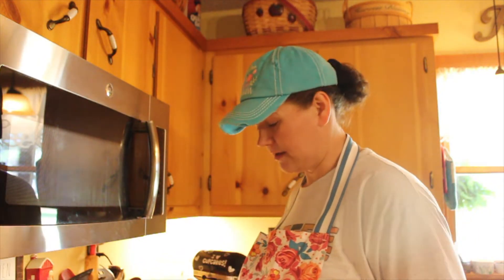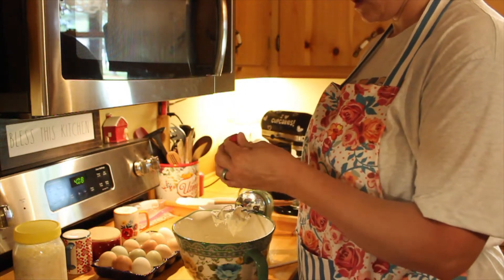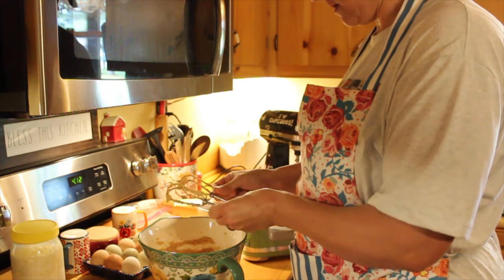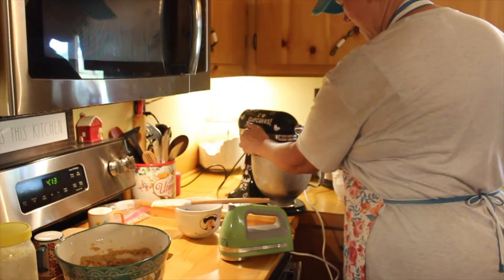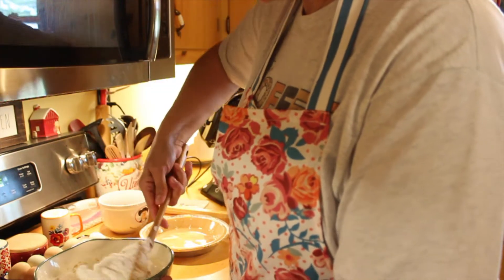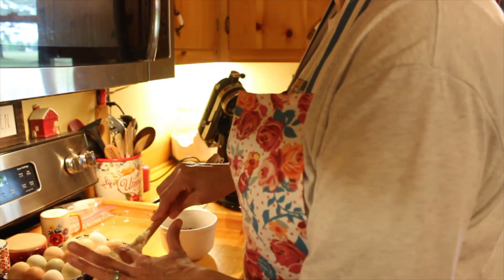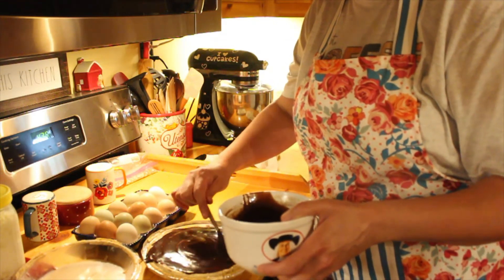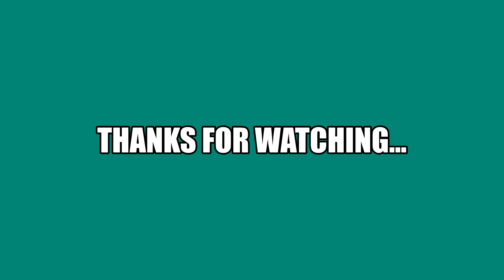PEANUT BUTTER PIE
Making a peanut butter pie for dessert tonight!!